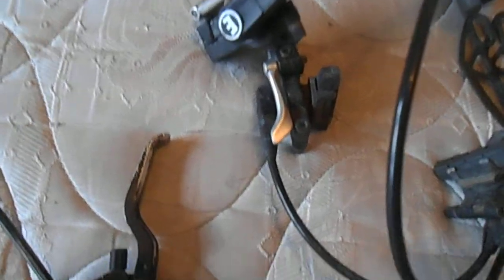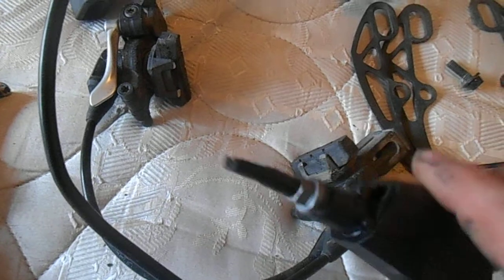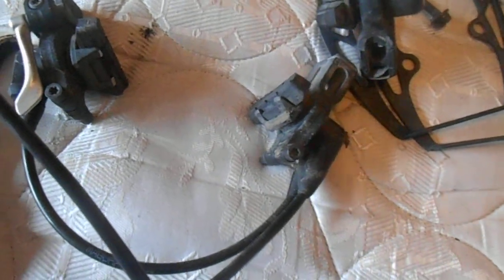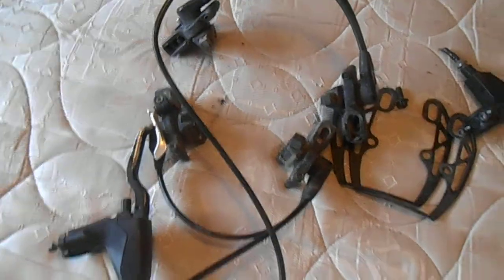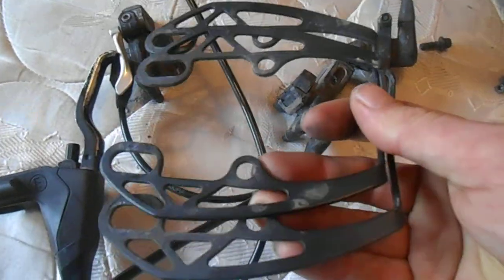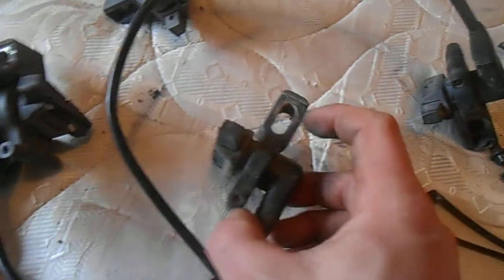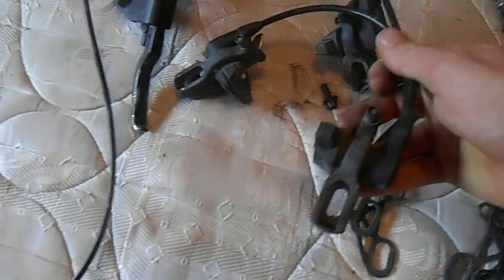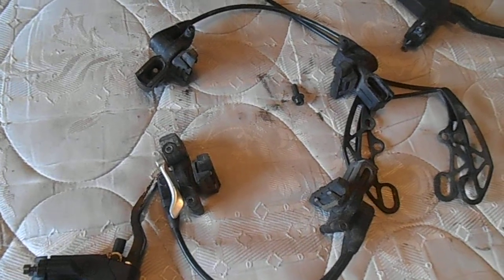MAGURA HS11,S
MAGURA HS11,S  HYDROS